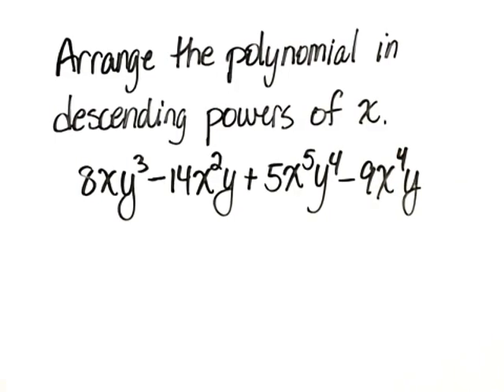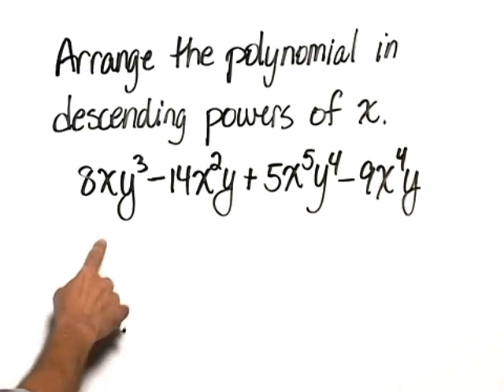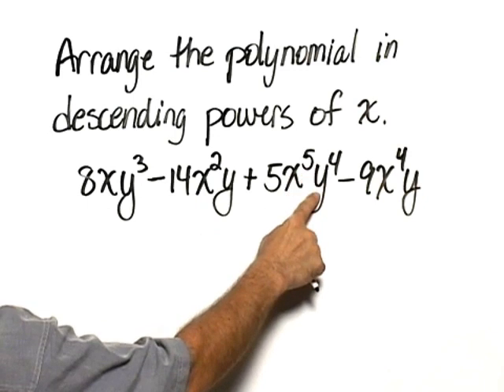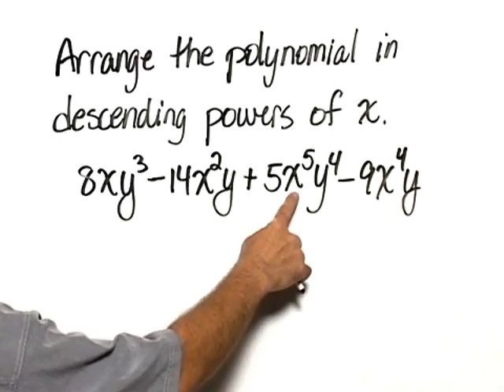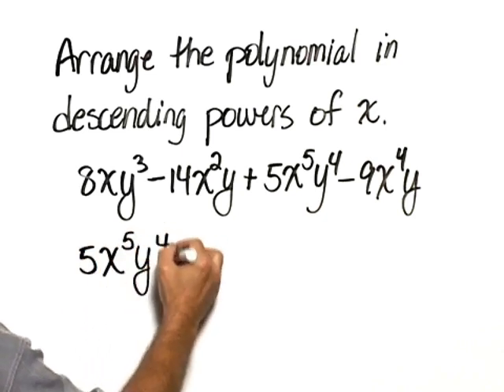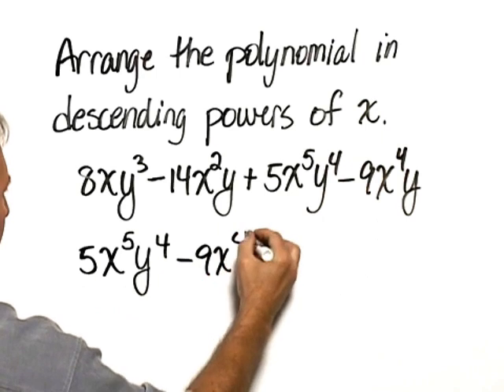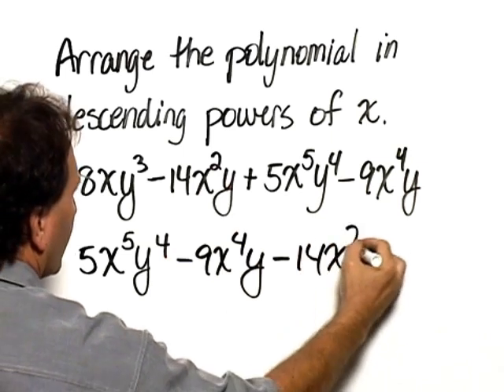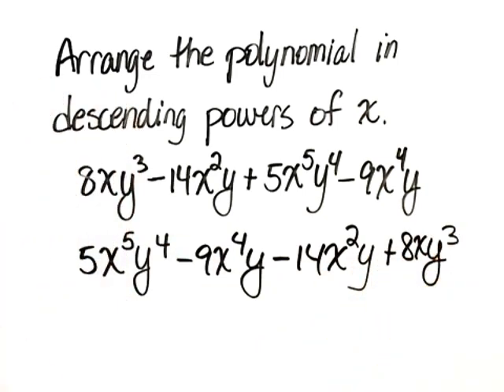Bittinger Inter C&A Ch5 Ex 02